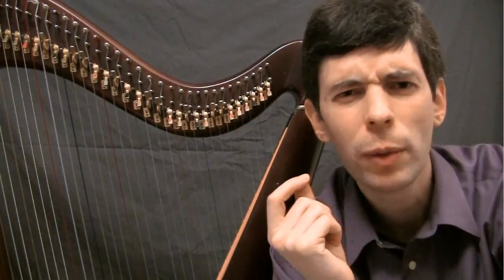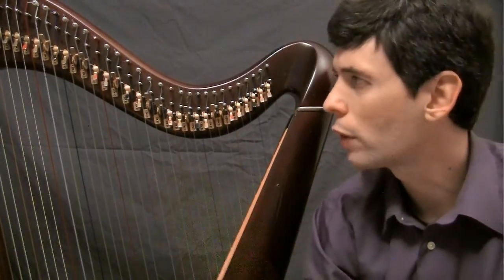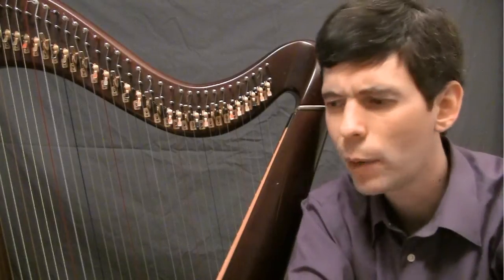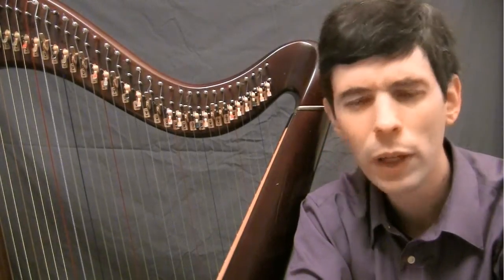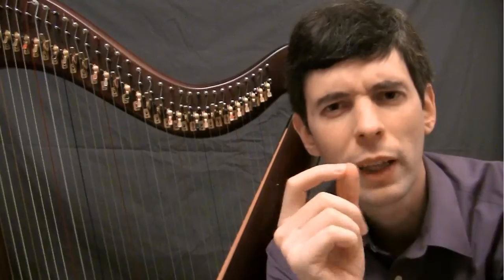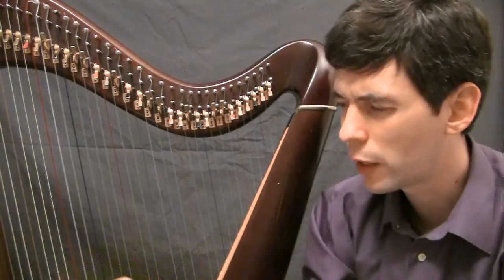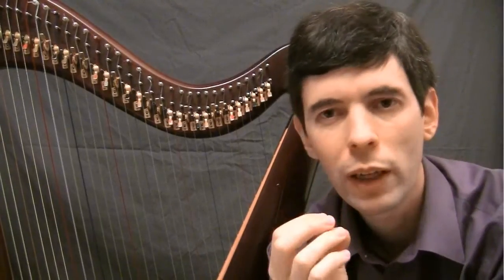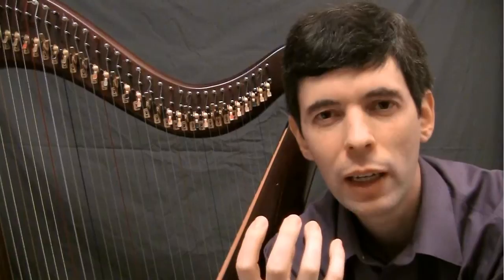Harp Tuesday - Episode 5 - Intro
In this episode of Harp Tuesday harpist Josh Layne shows you how to tune your lever harp and talks about learning to read music.
Harp Tuesday is my YouTube series about playing the harp. for an easy to navigate listing of all episodes.